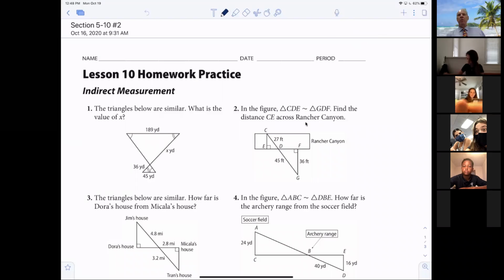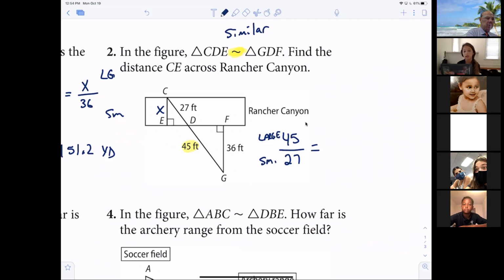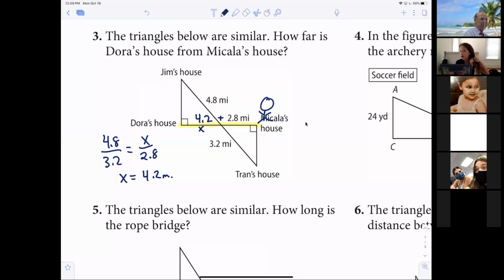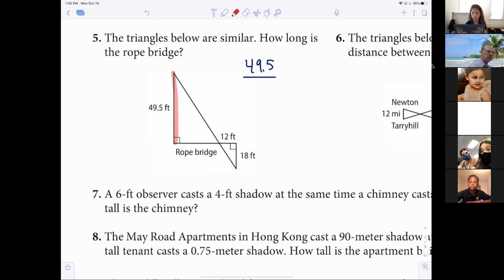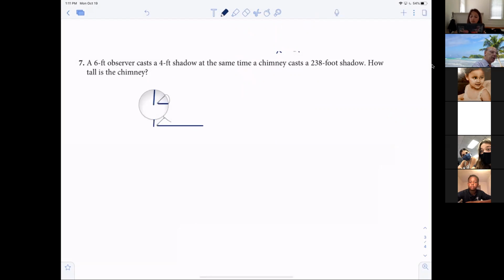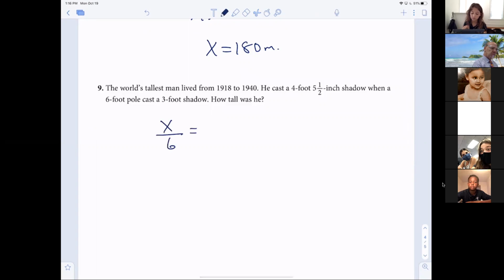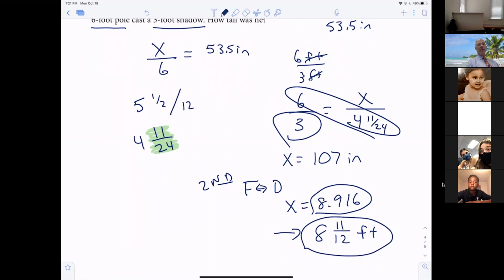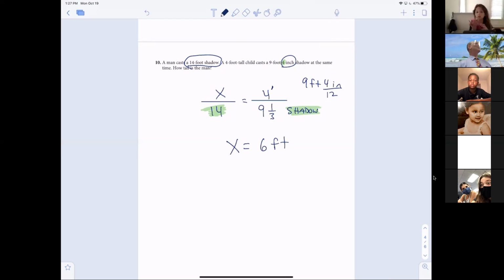Pre-Algebra 5-10 Proportions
Good WOrk